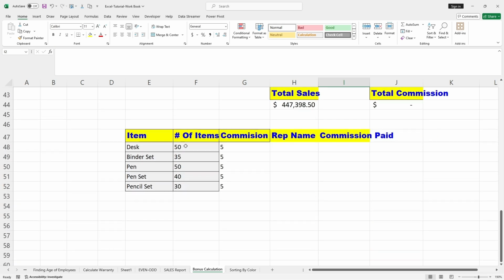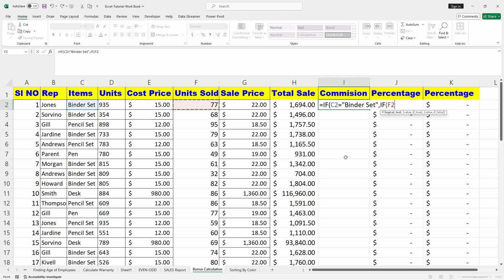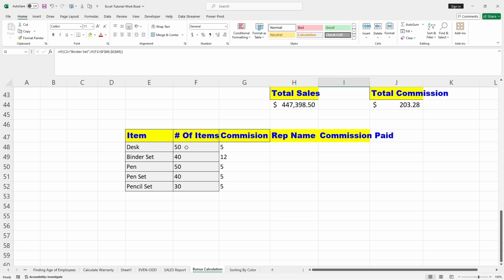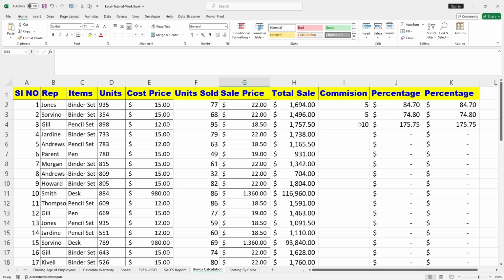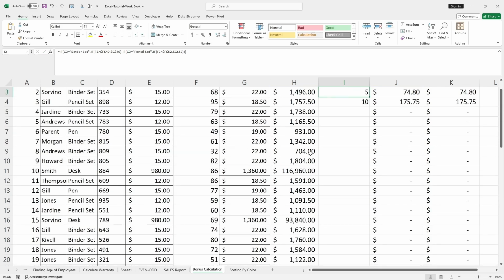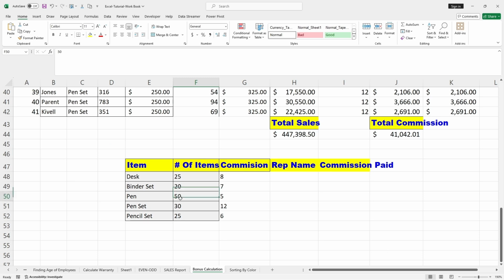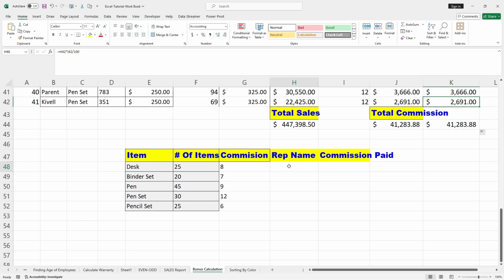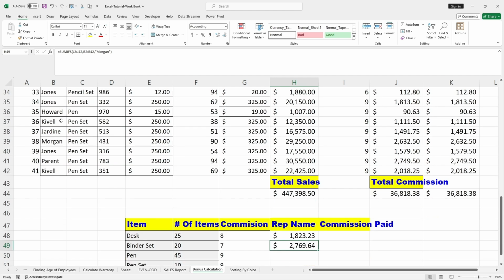EXCEL Exercise | Absolute Reference | Calculate Commissions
Microsoft EXCEL BASICS | Microsoft Excel Tutorial  | Excel Function | Excel Formulas | Absolute Reference Calculate Commissions | Bonuses Like a Pro!"

🐧𝐃𝐞𝐬𝐜𝐫𝐢𝐩𝐭𝐢𝐨𝐧🐧
The tutorial will provide step-by-step instructions on how to set up formulas and functions to accurately determine the Commissions | bonus amount based on sales performance.

📒 Reference:-
🎁Links to Purchase👇

 💻Budget Laptops ₹40,000 to ₹50,000:
➤15-FC0156AU HP 15, AMD Ryzen 5 7520U|16GB RAM|512GB
➤X1605ZAC-MB541WS ASUS Vivobook 16, Intel Core i5-12500H|16GB RAM|512GB

💻Budget Laptops ₹27,000 to ₹33,000:
➤HP 15 15-FC0025AU, AMD Ryzen3 7320U|8GB RAM|512GB
➤HP 15 FC0026AU, AMD Ryzen3 7320U|8GB RAM|512GB